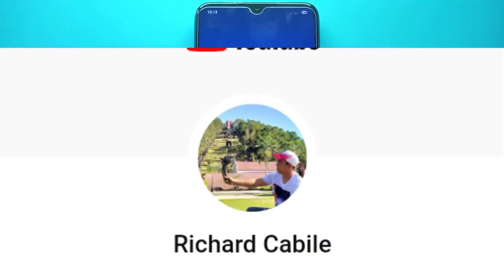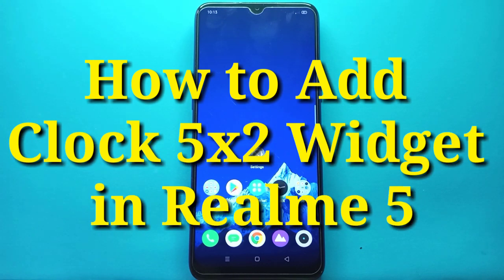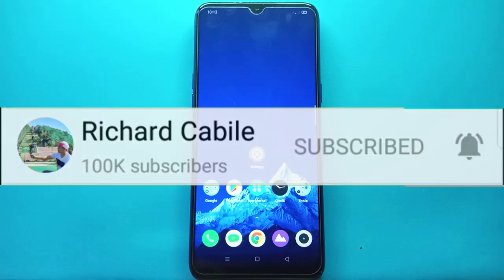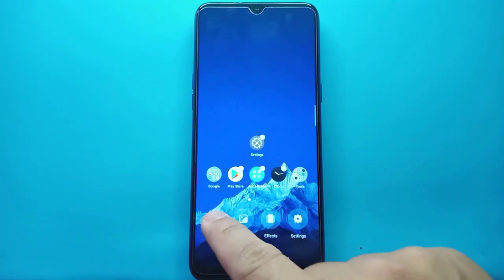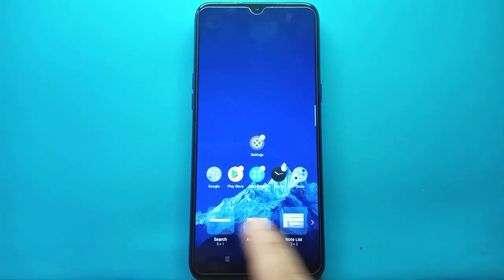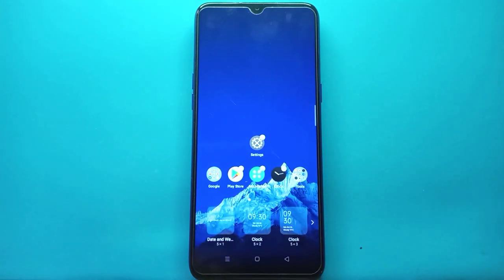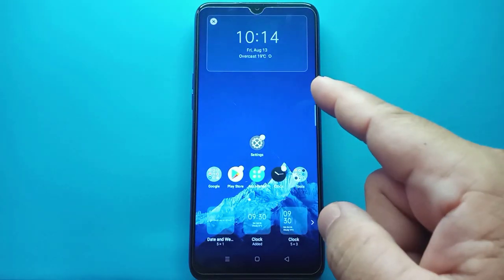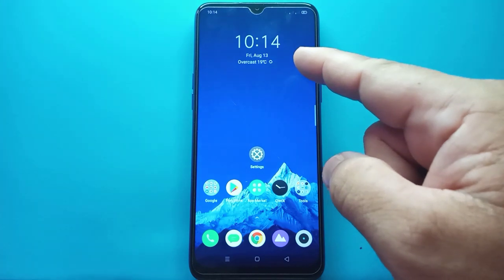How to Add Clock 5x2 Widget in Realme 5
Do you want to add clock 5x2 widget in realme 5. In this tutorial I will teach you how to add clock 5x2 widget in realme 5 mobile phone.

Thanks...